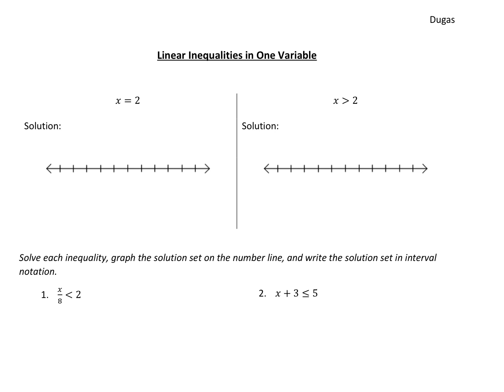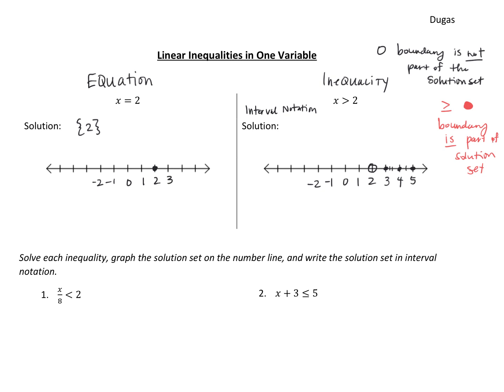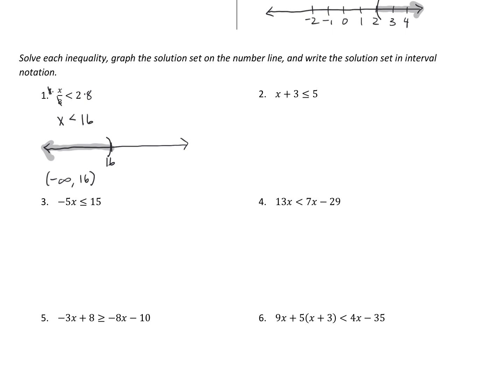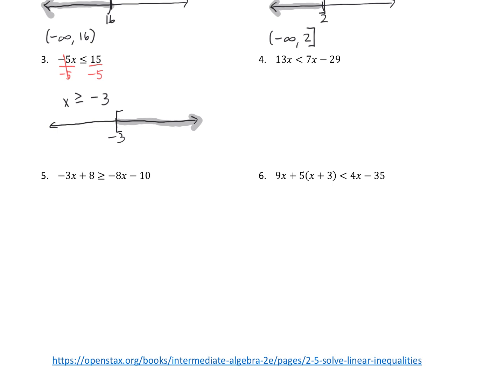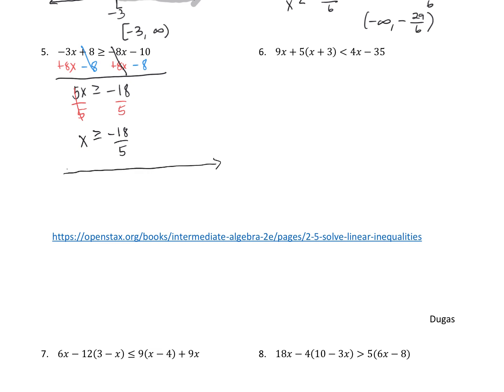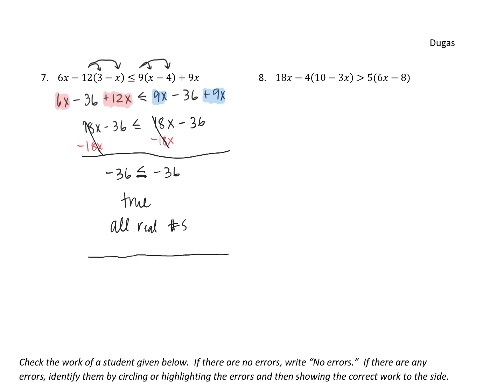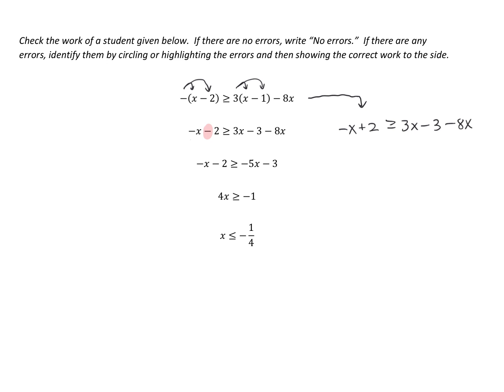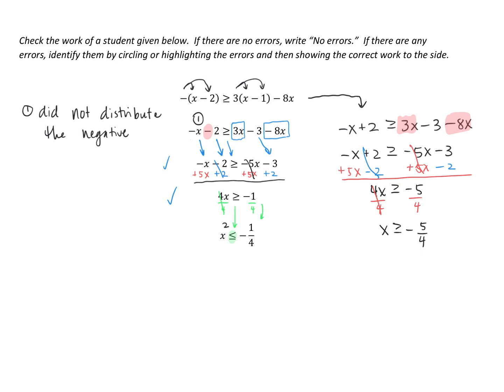5. Linear Inequalities in One Variable